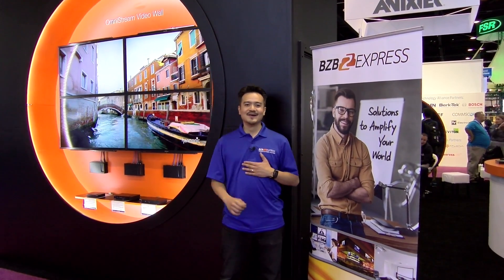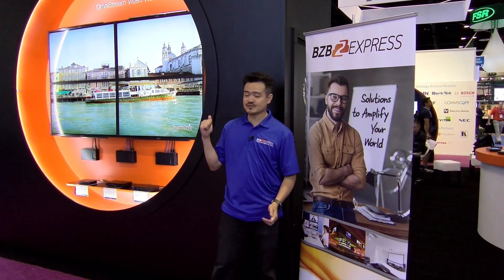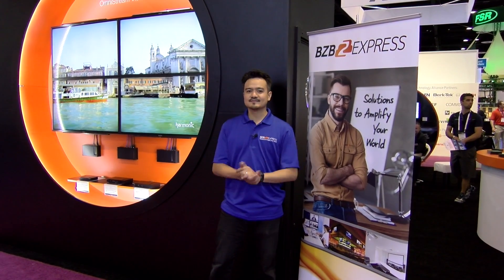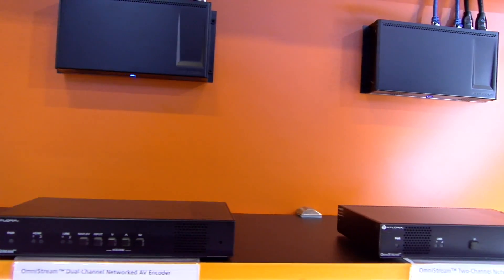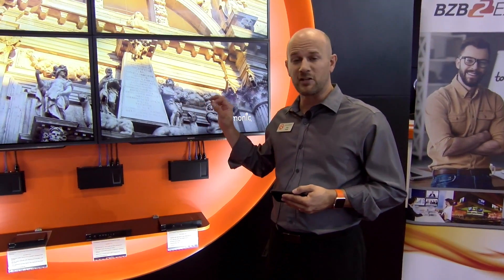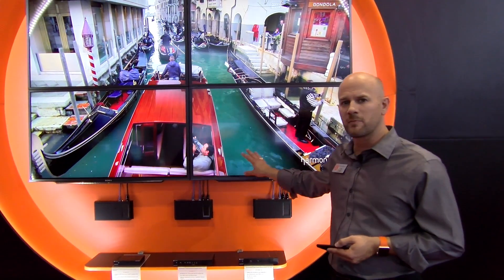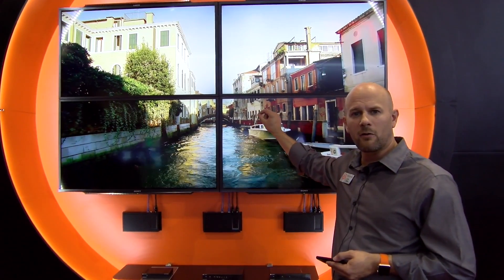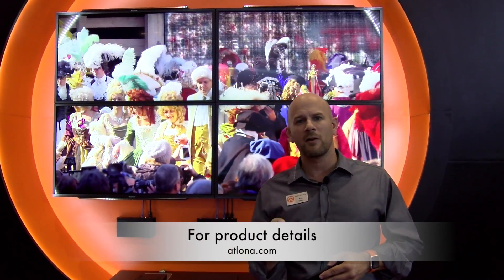Atlona's AV over IP w/ OmniStream NOW Offers Video wall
OmniStream is an all-new AV over IP product family from Atlona for distributing 4K video, audio, and control over a standard Gigabit network. Also, DANTE technology—which is a mixture of hardware, software, and network protocols—and video wall processing are new features available with OmniStream.

Much thanks to Atlona & Team for allowing us to shoot video footage at their InfoComm '17 booth.

Product Pages: OmniStream